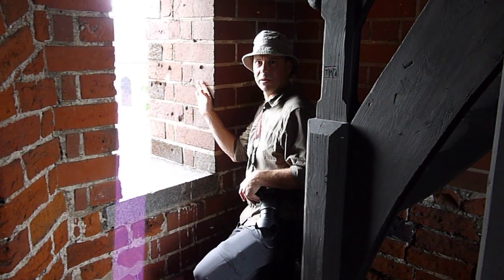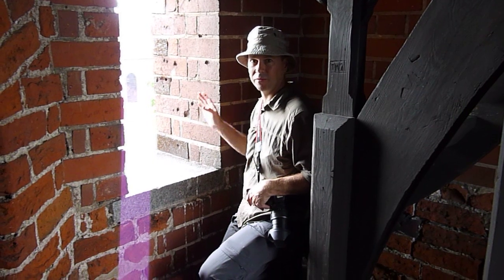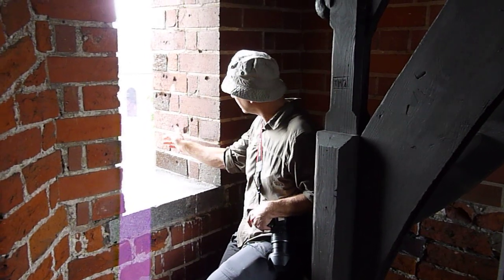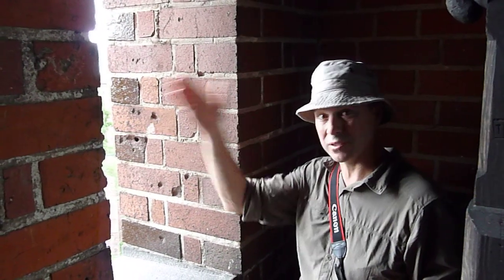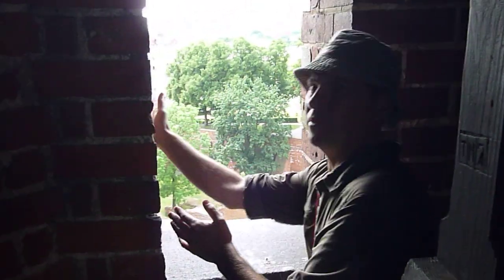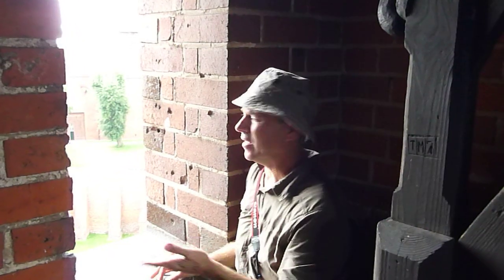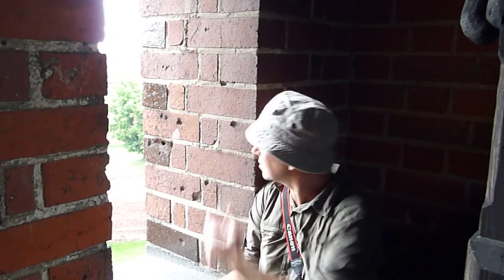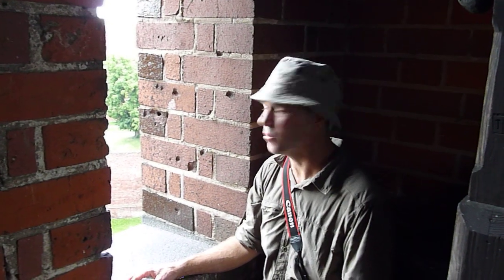Battle Castle: Malbork -- bullet hole discovery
Executive Producer and Director Ian Herring details bullet holes found during a scout of Malbork Castle in Poland. The castle, historically known as Marienburg, was occupied by the Germans in World War II and targeted by Russian forces.  Battle Castle: Malbork profiles the siege of 1410 when Polish and Lithuanian forces attacked the brick stronghold. The offensive, which was led by King Jagiello and Grand Duke Vytautas, occurred after the Battle of Tannenberg. The castle was built by the Teutonic Order, crusader knights who occupied this area of the Baltic in medieval times.

Battle Castle is an action documentary series starring Dan Snow that is now airing on History Television in Canada and coming to Discovery Knowledge (UK) in 2012.

Battle Castle is an action documentary series starring Dan Snow that is now airing around the world on channels like History Television in Canada, Discovery History (UK), PBS.

Battle Castle brings to life mighty medieval fortifications and the epic sieges they resist: clashes that defy the limits of military technology, turn empires to dust, and transform mortals into legends.